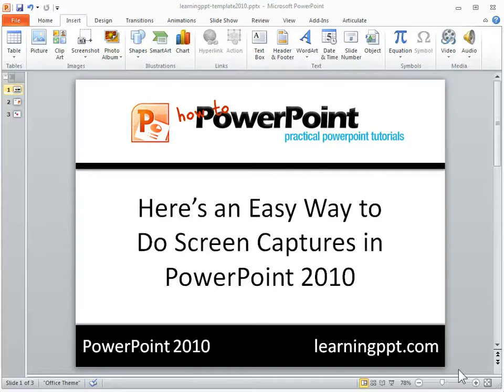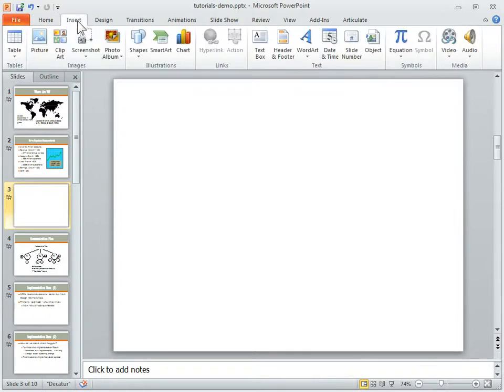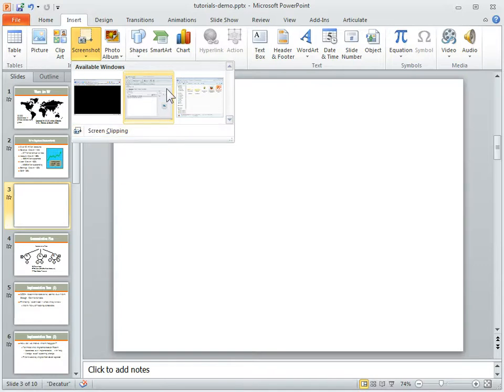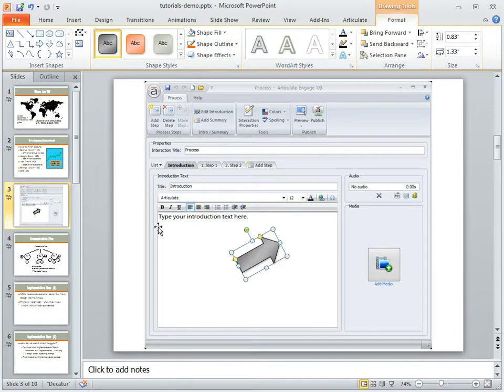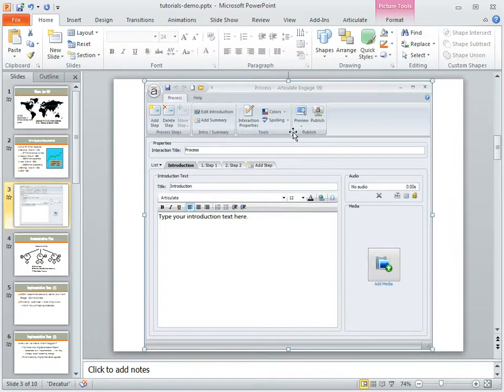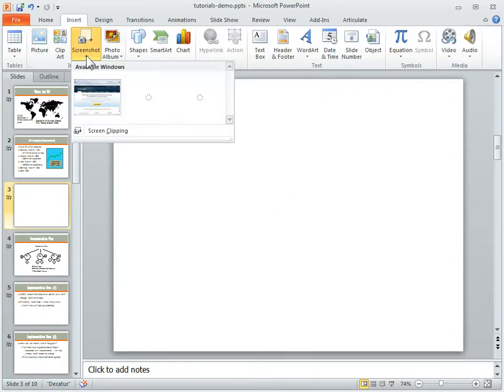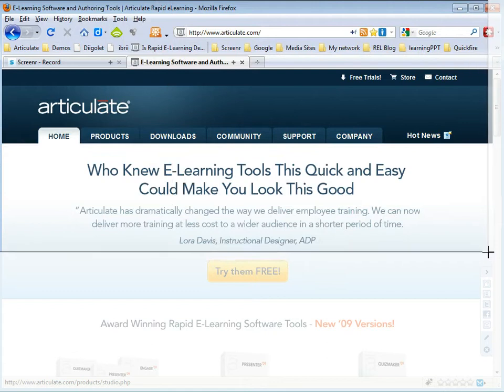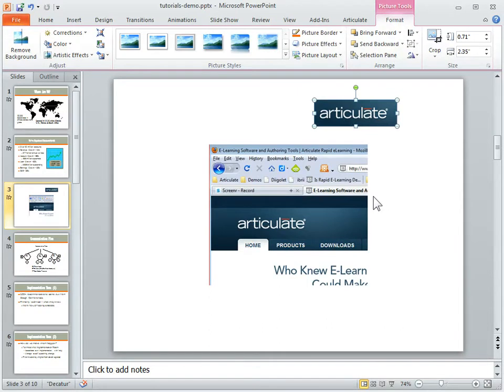Here's how to add a screen shot to your PowerPoint 2010 presentation